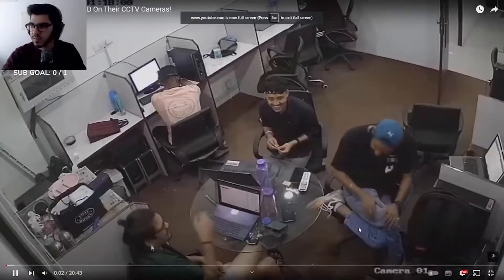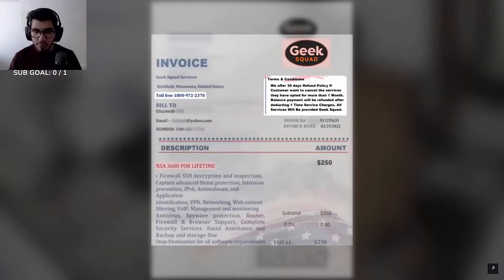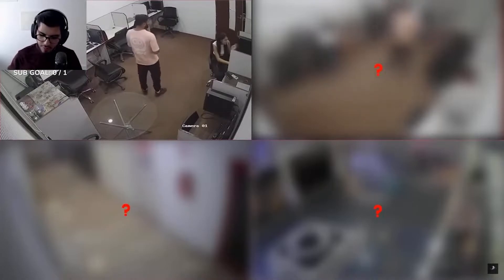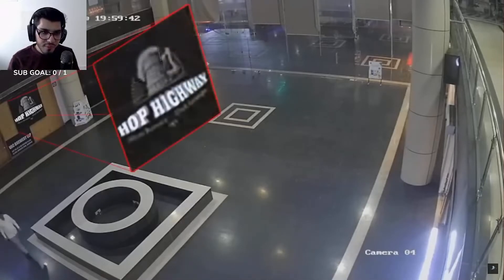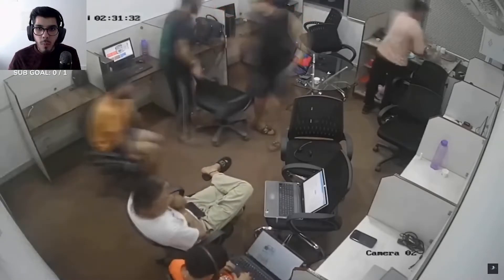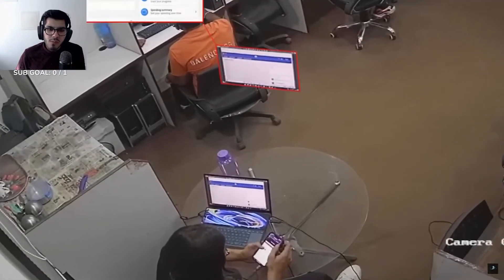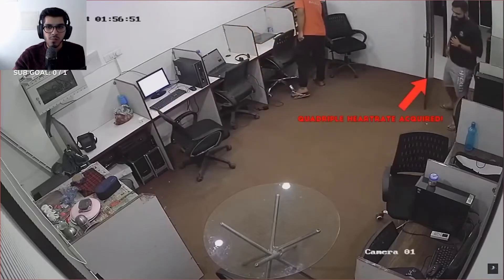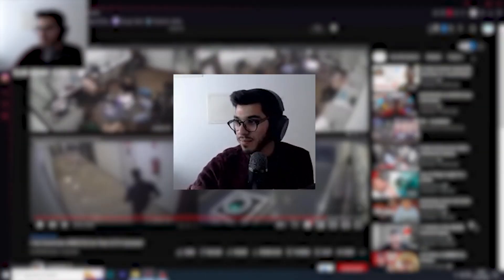INDIAN TECH SUPPORT GET RAIDED BY POLICE!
Today i'm reacting to an indian call centre which scams people get shutdown by a police raid. Shout out to Scambaiter